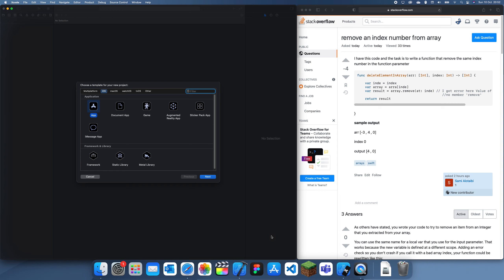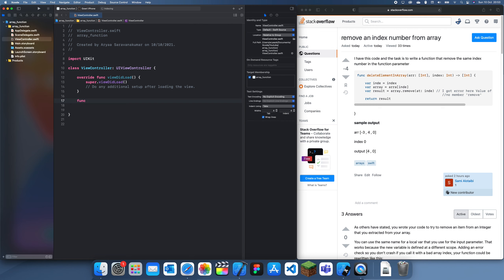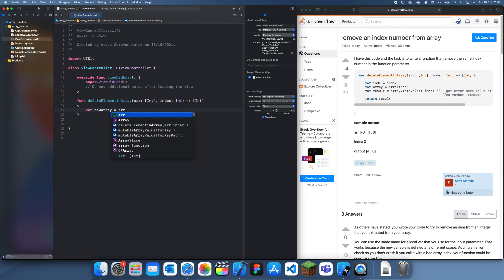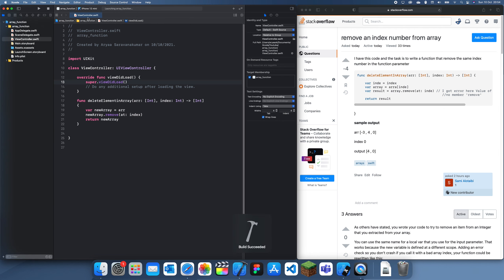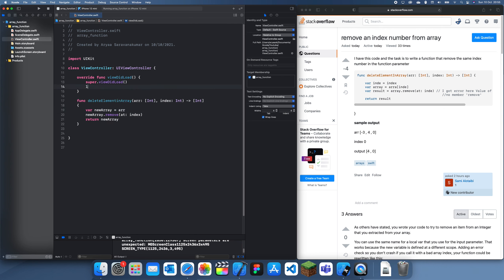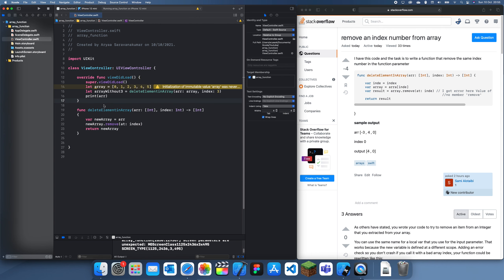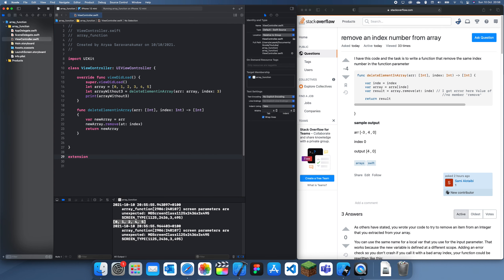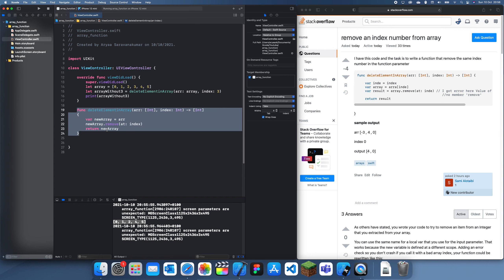Problem Solving, #35: Array Problem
In this tutorial I will solve a problem in which a function needs to return an array with an item removed from it.